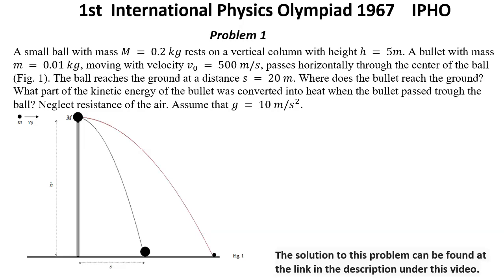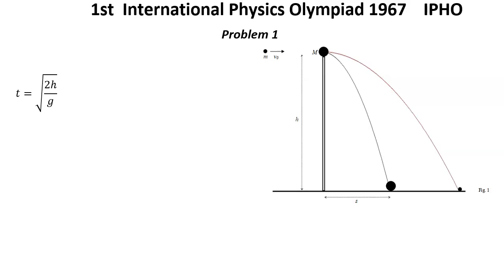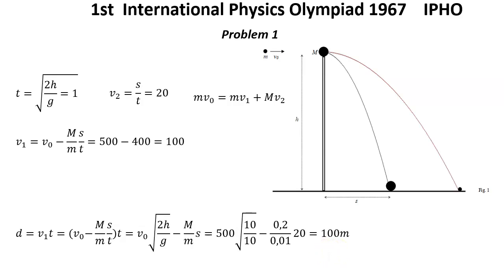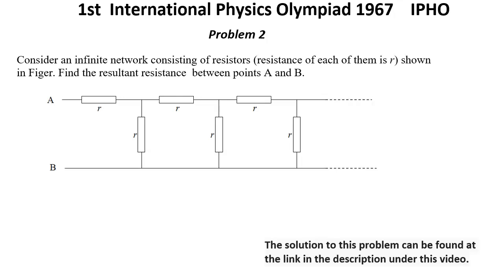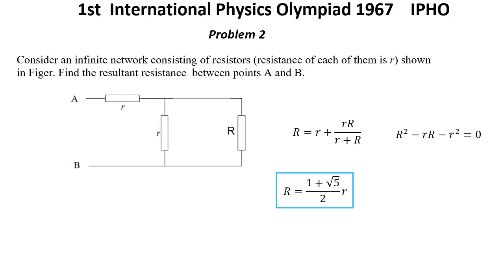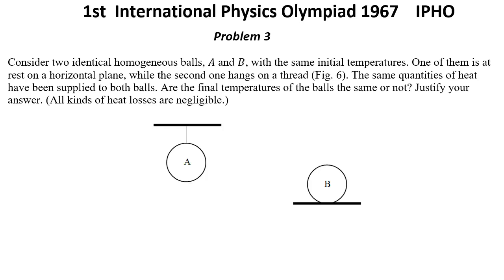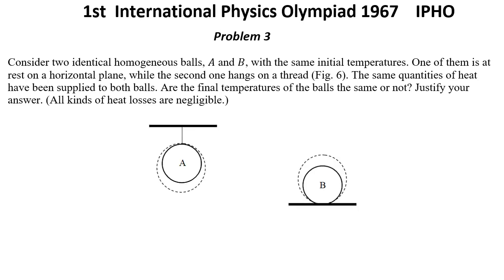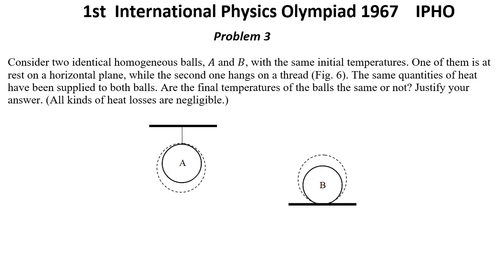1st International Physics Olympiad1967 IPHO Solution of Problems 1-3.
In this video I presented discussion for  problems 1-3 from 1967 year 1st International Physics Olympiad IPHO.

fred1996  @hotmail.com
or use Skype name: edwardf1996
Eduard

AMC 10
AMC 12
AIME
USAJMO
USAMO

0:10 Problem 1
1:09 Solution
3:36 Problem 2
3:55 Solution
5:07 Problem 3
5:48 Solution